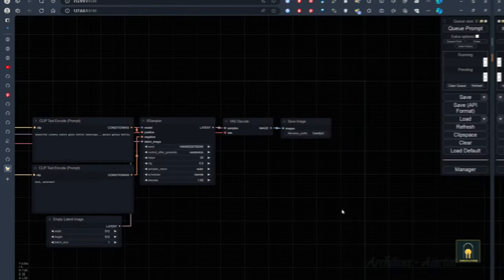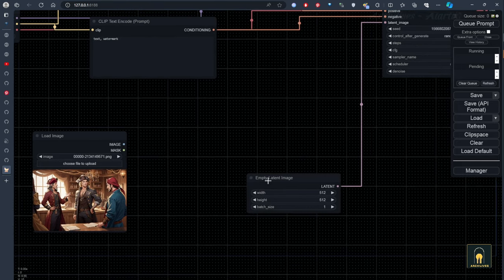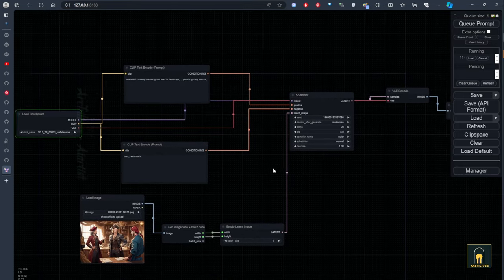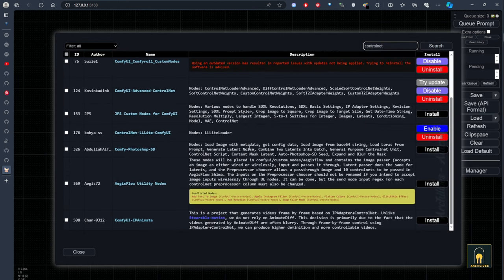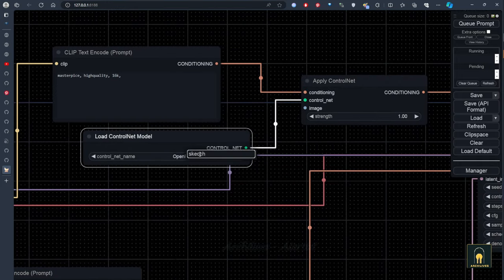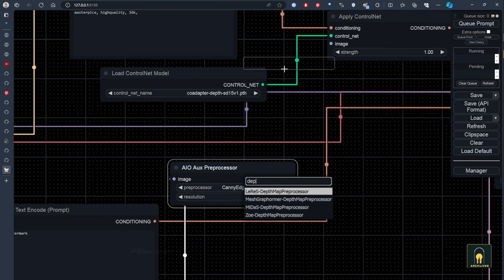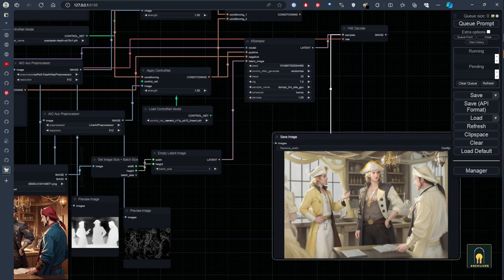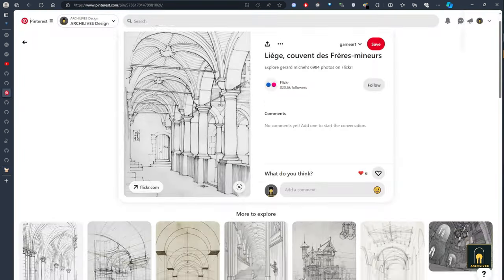Easy Render eveything [comfyui workflow tutorial]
In this video, I will guide you on how to use Controlnet to transform a sketch or raw render into a realistic image quickly. Thank you and wish you success!

I will release more videos about Ai gen in the future
if you love my work, please buy anything there
of course, you won't incur any additional costs for this
Good luck and see you again